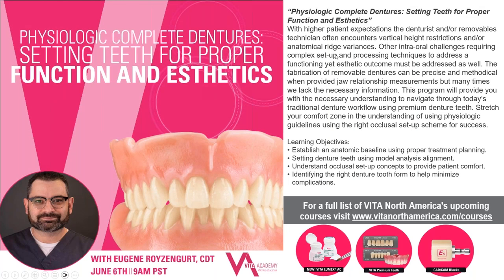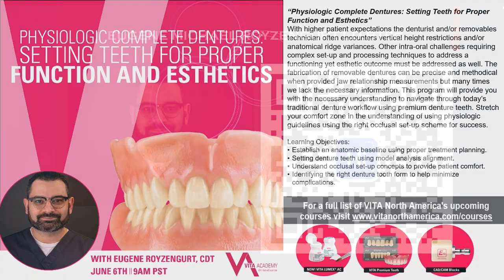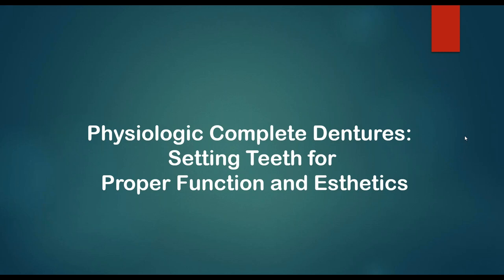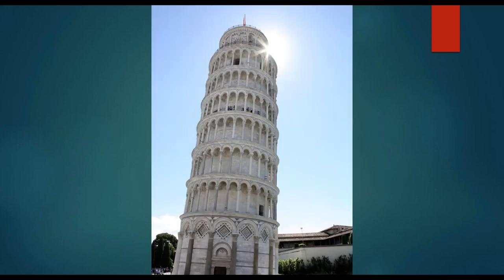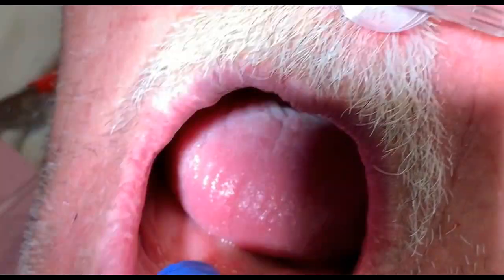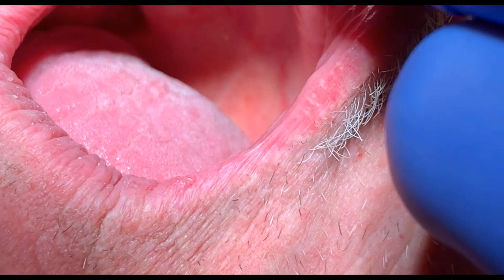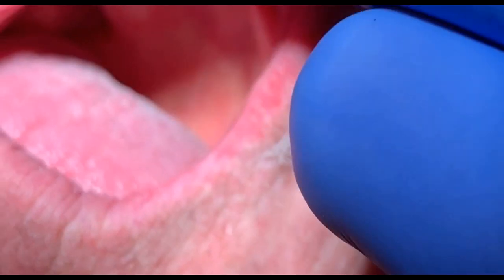Physiologic Complete Dentures: Setting Teeth for Proper Function and Esthetics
With higher patient expectations the denturist and/or removable technician often encounters vertical height restrictions and/or anatomical ridge variances. Other intra-oral challenges requiring complex set-up and processing techniques to address a functioning yet esthetic outcome must be addressed as well. The fabrication of removable dentures can be precise and methodical when provided jaw relationship measurements but many times we lack the necessary information. This program will provide you with the necessary understanding to navigate through today’s traditional denture workflow using premium denture teeth. Stretch your comfort zone in the understanding of using physiologic guidelines using the right occlusal set-up scheme for success.